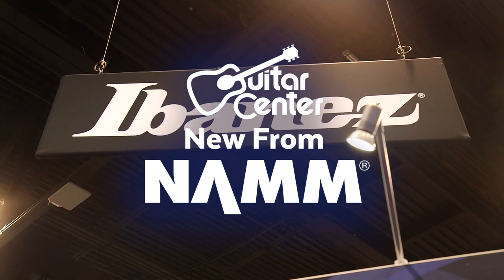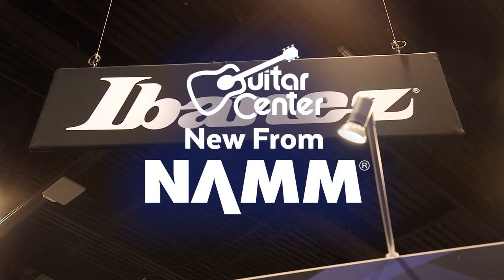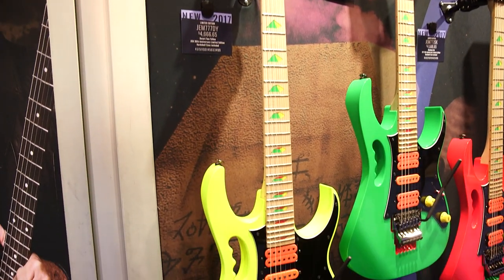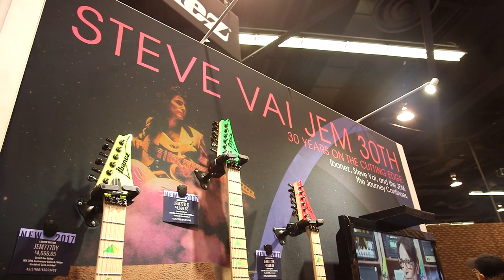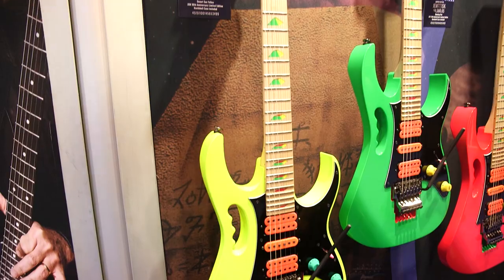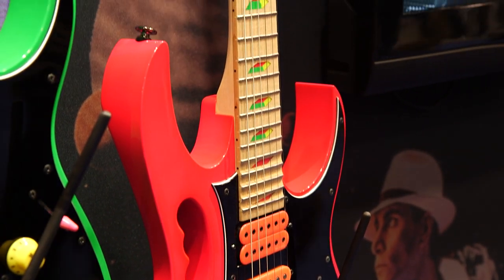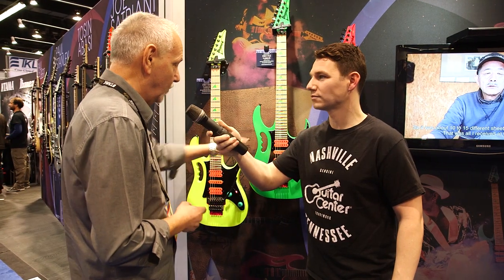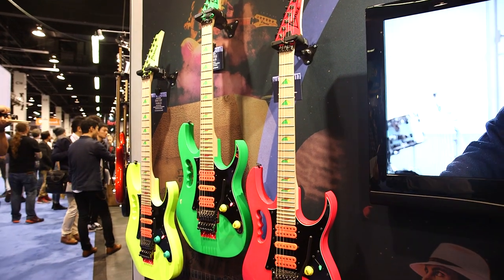Ibanez 30th Anniversary Steve Vai JEM777 Guitar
It all started in 1987. At the summer Chicago NAMM show, Steve Vai’s signature JEM guitars were first introduced—and Vai’s endorsement with Ibanez was officially announced. This unconventional design immediately became the most recognizable signature model in the world, and it has been loved in its various versions until now. 2017 marks the 30th anniversary of the legendary JEM guitars. To commemorate this occasion, Ibanez is proud to release the JEM777, reproducing the features of the very first JEM model in an eye-catching, flashy finish.

The JEM777 is crafted with a Basswood body for a fat but well-balanced tonality. The slim JEM 5pc Maple/Walnut neck includes Jumbo frets finished with the Prestige fret edge treatment for smooth, comfortable performance. A Maple fretboard features characteristic Disappearing Pyramid inlays and scalloped 21–24 frets.

The JEM777 is equipped with DiMarzio Evolution humbuckers in its bridge and neck positions and a DiMarzio Evolution single coil in its middle position for an array of rock tones. The JEM777 will let you scream or moan with the Edge tremolo bridge, Ultralite Tremolo Arm and groundbreaking Lion’s Claw tremolo cavity, allowing pitches to be radically raised or lowered without obstruction. A Certificate of Authenticity (Tour Pass) and hardshell case are included.